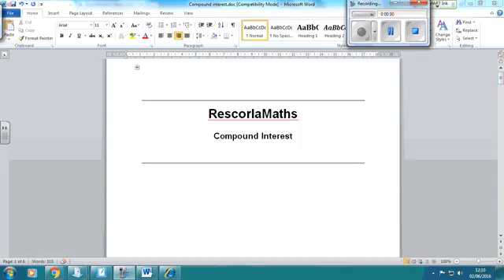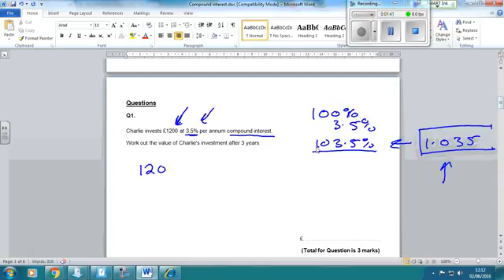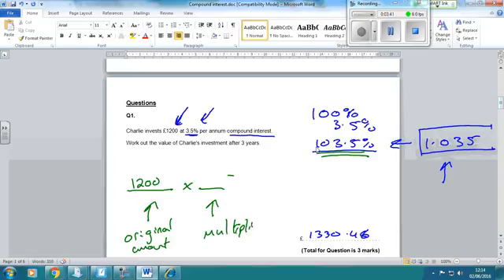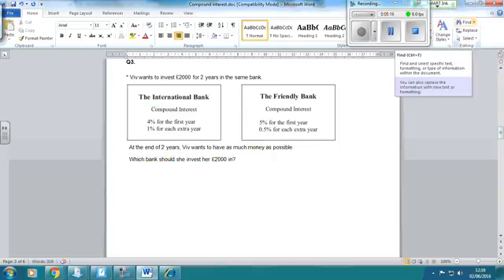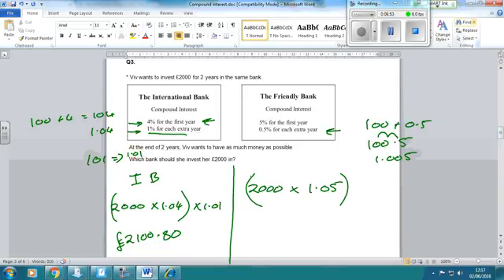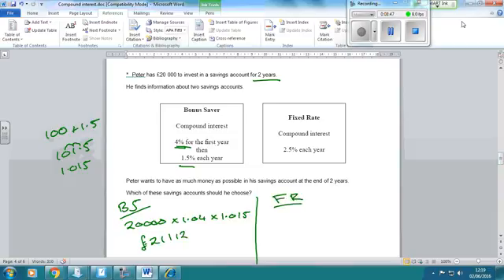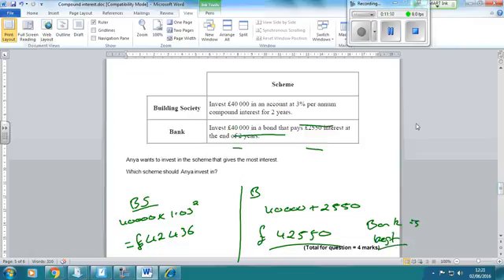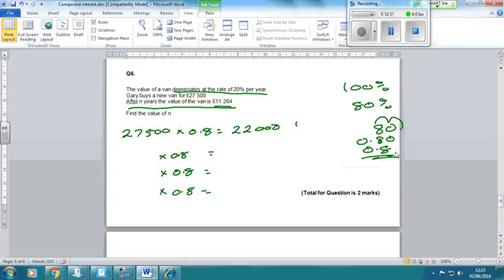RescorlaMaths GCSE revision video Compound interest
Another revision video for another key topic based on edexcel past paper questions.